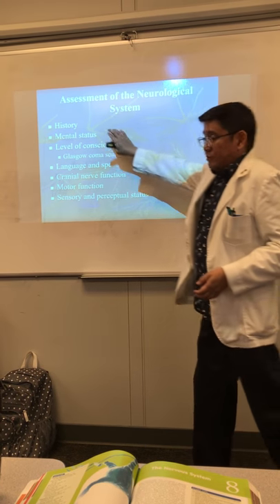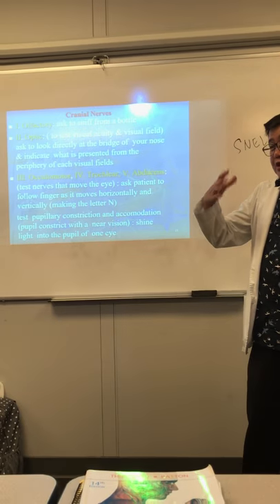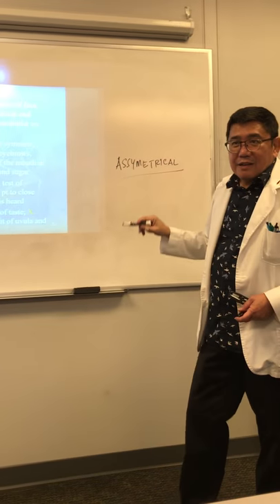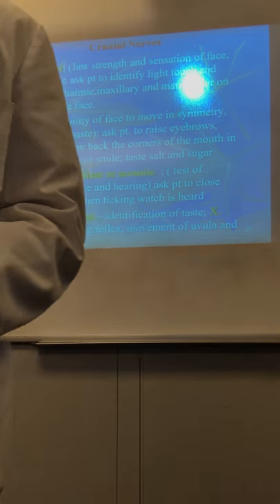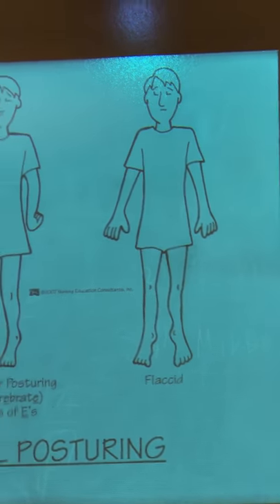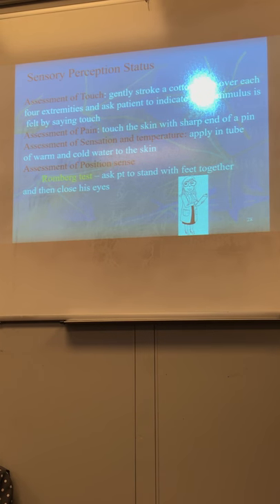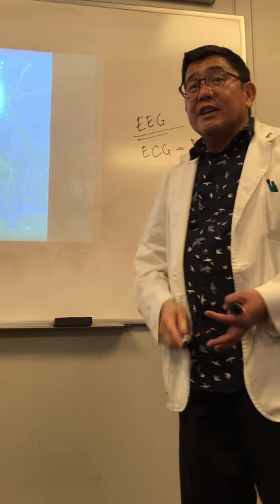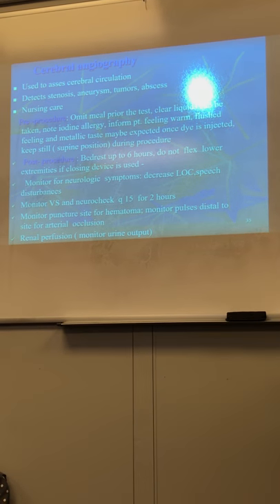The Nervous System part 5: with special guest speaker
A term 4 lecture going in depth with avid detail on and about the nervous system. good study material great for those seeking to prep for NCLEX or the HESI end of term exit exam. special guest speaker who passed both makes an appearance. so smash the subscribe. Triple tap the like and please by all means text your questions below.